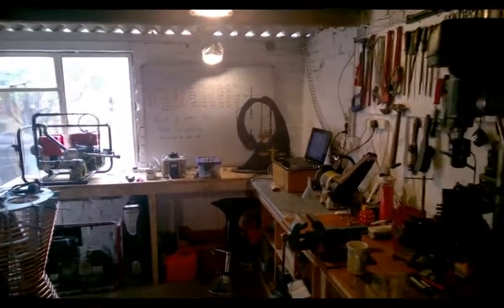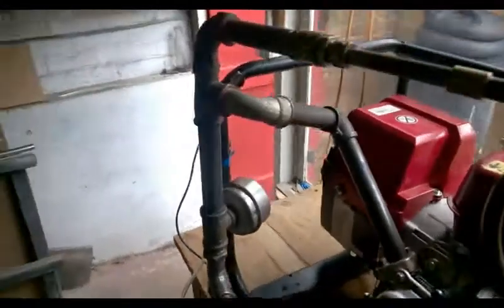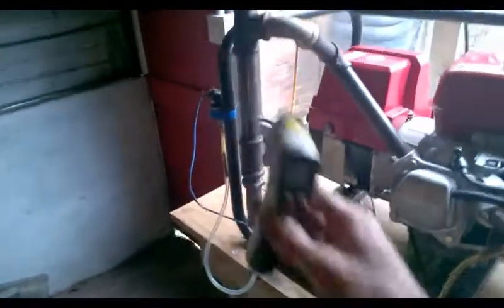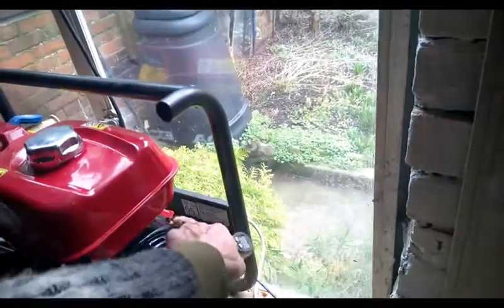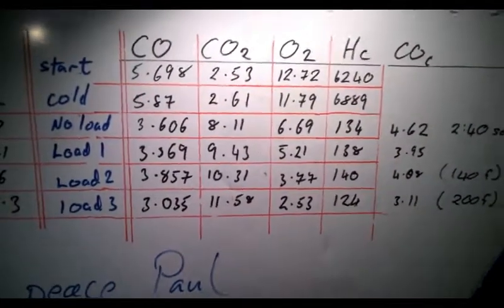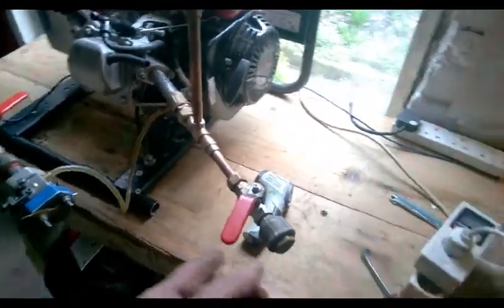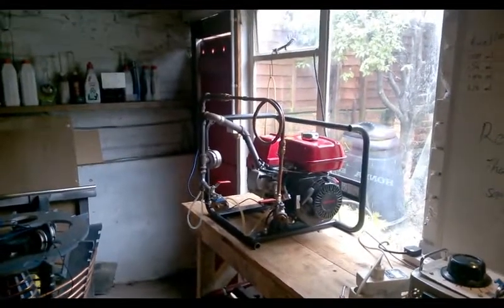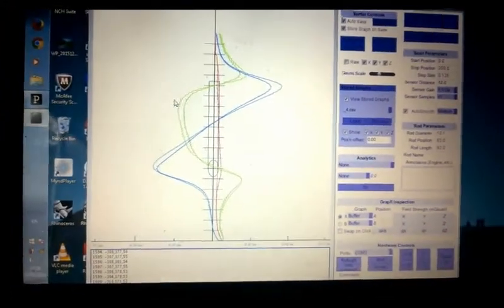Geet system running a Honda GX160 generator (GEET LIFE)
Fully working Geet system producing 1250 w at 220 volts with ease and 1800w if I stay in the controls.

This presentation also include our other developments and latest work...

 I will be making a full set of planed and scripted videos for public release over the following weeks..

For class booking or plans Contact

If you just want to see it run skip in to about 9 min.

This video or subsequent videos are for your private use only...
  ( Non commercial use)

By playing the link you agree to be bound under the following no-disclosure agreements.

1 The information gained from this link  or any subsequent links or documentation is protected under copy rite .
 All rites reserved under copy rite Paul Pantone / David Pantone GEET International

4 You may use this information for your own personal development of GEET and to build working demo engines, that you may wish to show to interested 3rdparties.

5 Any demonstrations of said equipment must be given under the name of a GEET Reactor and the equipment may not be renamed in any way.

6 You are required to contact me Mr Dan Easton of GEET Life before signing any 3rd party agreements and I will assist you in the process of becoming a GEET Dealership and link you into the wider support net work.

7 All developments on this equipment or designs there of, remain the property of GEET Life and GEET International.  These must be reported back to us (GEET Life) so that we may further enlighten the other members of the GEET family.

I thank you in advance for complying with these basic agreements and welcome you to the GEET family
Daniel Easton GEET Life